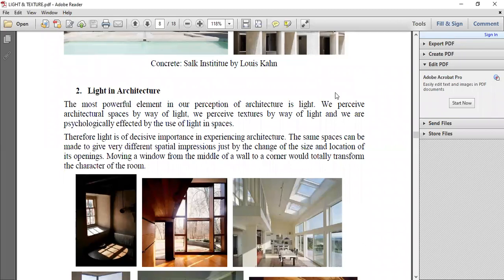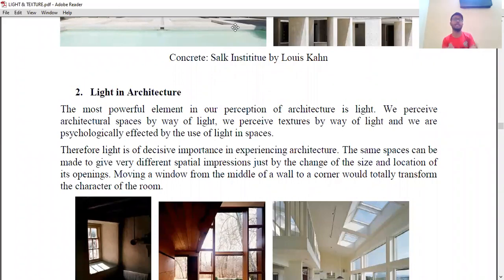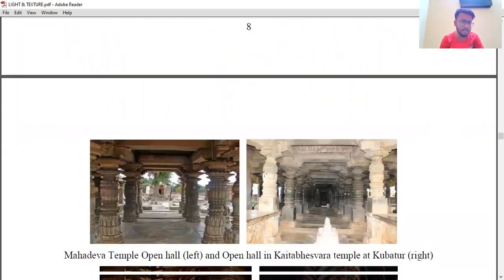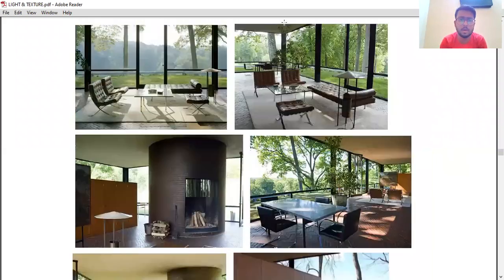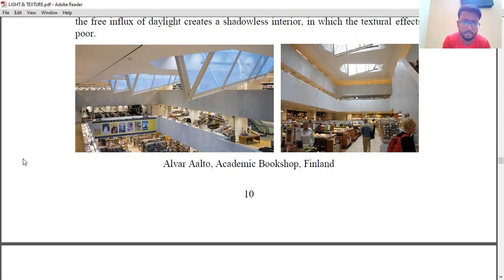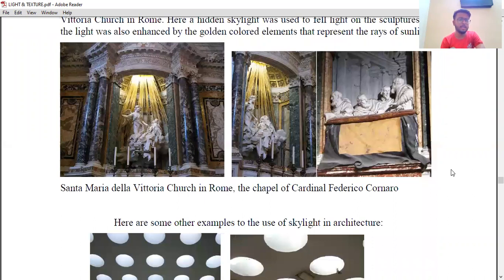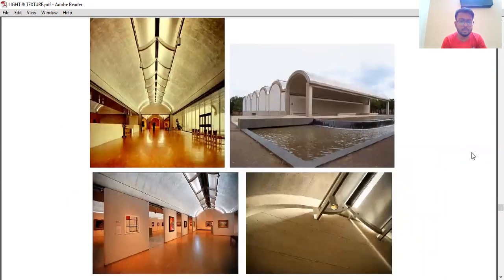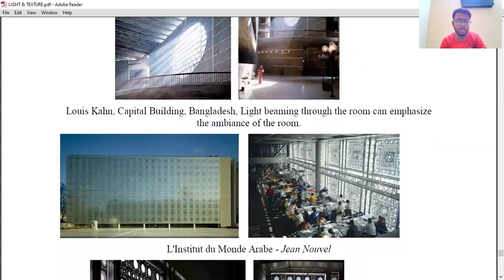Best NATA Entrance Prep 2026 |Counseling Process Explained | Admission 2026 Guidance by Experts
🎓 NIFT, NID, UCEED, NATA 2026 Counseling Process – Everything You Need to Know!
Are you confused about how the NIFT, NID, UCEED, or NATA 2026 counseling process works? This video gives you a step-by-step breakdown of admission counseling, document verification, college selection, and expert support from India’s No.1 design coaching institute – Ignite India Education.

🔥 Top Keywords Covered in This Video:

NIFT Counseling Process 2026

NID Admission Guidance 2026

UCEED Counseling Steps

NATA Counseling Support 2026

Design Entrance Exam 2026

NIFT 2026 College Allotment

How to apply for NID, NIFT, NATA, UCEED

Admission process after UCEED/NID/NATA/NIFT

Best Coaching for NID NIFT UCEED NATA in India

🎯 Why Choose Ignite India for Your Design Journey?

Personalized Counseling Support for NIFT | NID | NATA | UCEED

1-on-1 Strategy Sessions with Experts

Document Verification Guidance

Free Demo Classes & Mentorship

Online + Offline Classroom Coaching

Digital LIVE Classes & Recorded Modules

100% Result-Oriented Preparation Programs